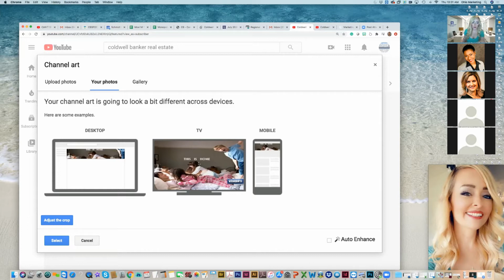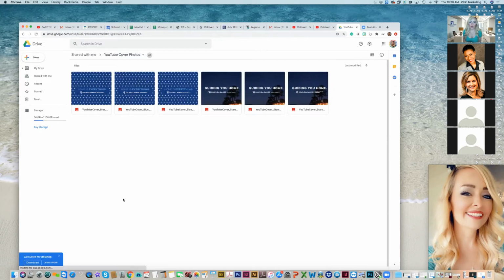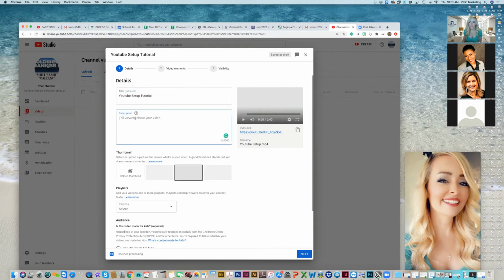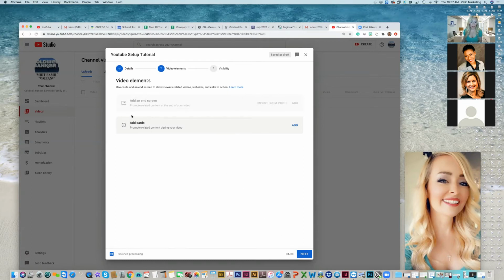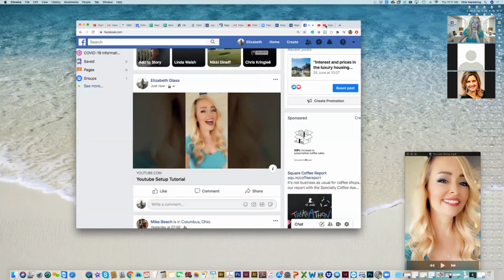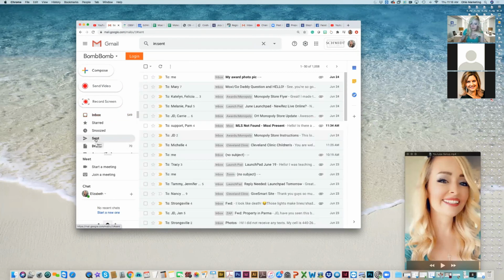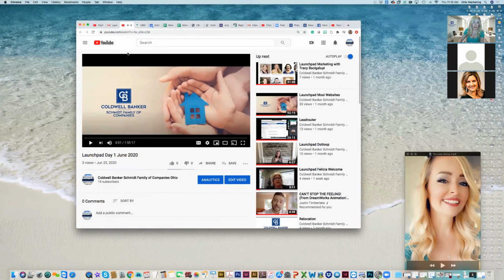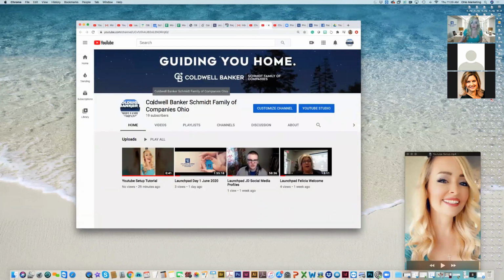Youtube Setup Tutorial